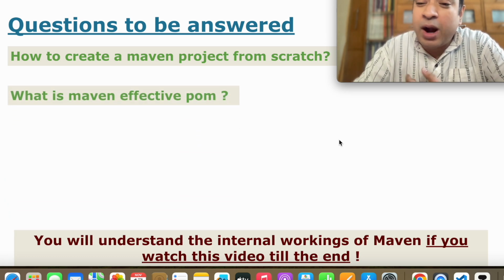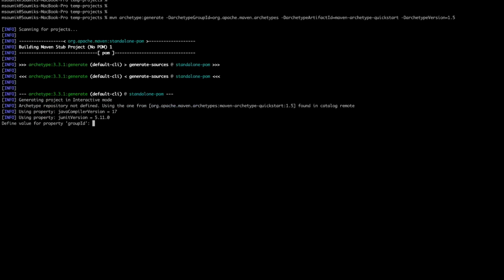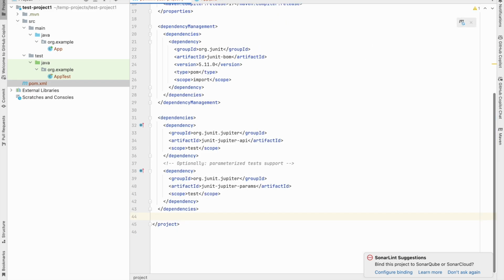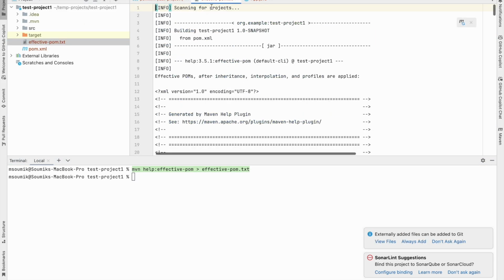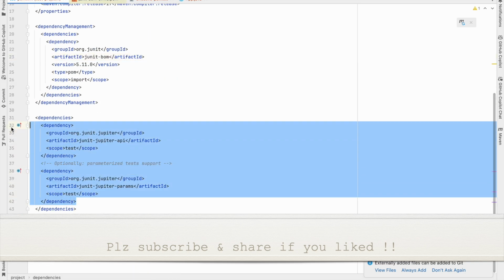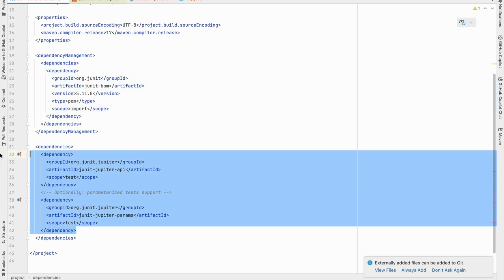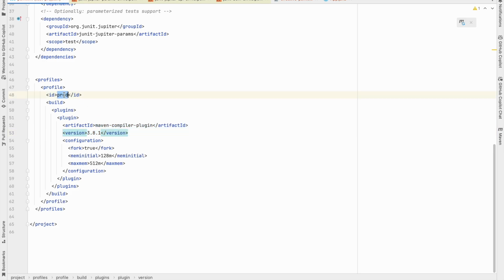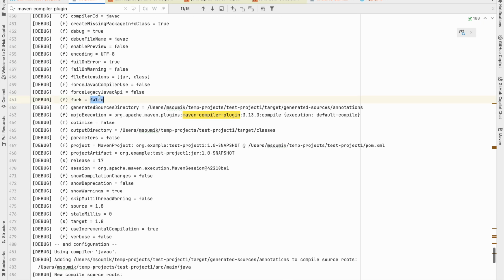The SECRET to Mastering MAVEN Programming | Part-2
11Master Maven with These Must-Know Pro Tips for Java Developers

In this video, we’re sharing essential Maven pro tips that every developer working with Java should know. Whether you’re a beginner or an experienced programmer, these insights will enhance your understanding of Maven, simplify your workflow, and boost your productivity. Don't miss out on this opportunity to master one of the most powerful build automation tools in the Java ecosystem!

🌟 What You’ll Learn:
✔️ Expert Maven tips for efficient build automation.
✔️ How Maven simplifies dependency management in Java projects.
✔️ Practical insights for beginners and seasoned developers.
✔️ Answers to common questions like “What is Maven?” and “How does it work?”

💻 Why Maven Matters:
Maven isn’t just another tool—it’s the backbone of modern Java development. From managing libraries to automating builds, Maven empowers developers to focus on writing great code without worrying about the underlying setup.

✨ This Video Also Covers:

What is Maven, and why is it important?
A beginner’s guide to Maven tutorials.
Maven explained for developers of all levels.
How to use Maven as a build automation tool effectively.
🚀 Level Up Your Java Development Today!
Watch this video to gain actionable insights that will transform how you manage Java projects.

📢 Join the Conversation:
What’s your go-to Maven tip? Share it in the comments below, and let’s help each other grow as developers.